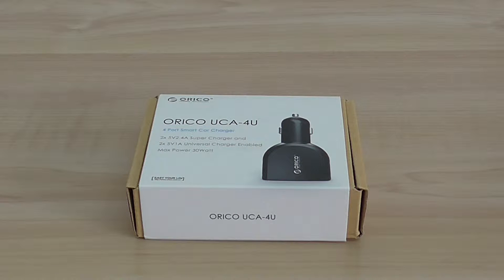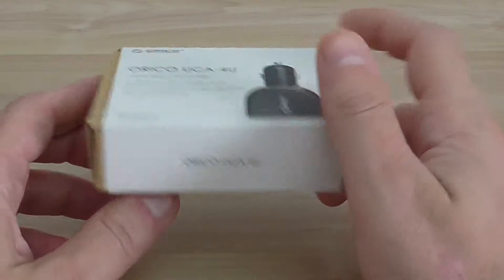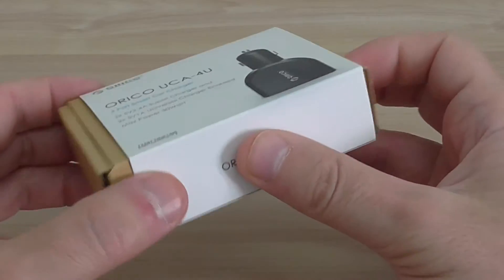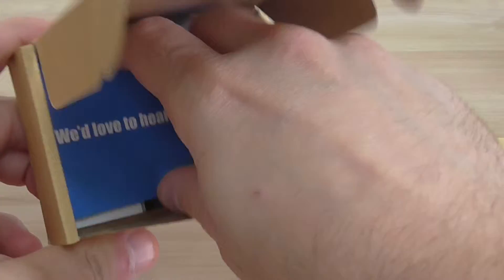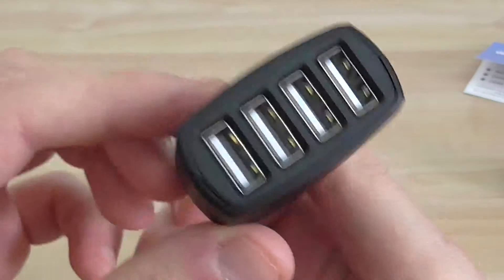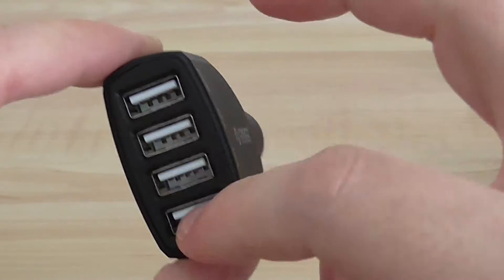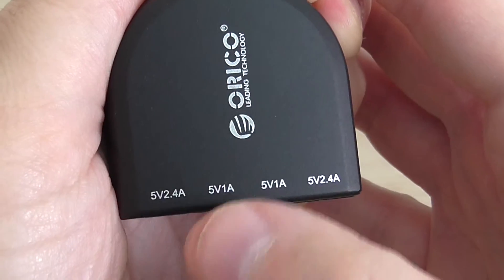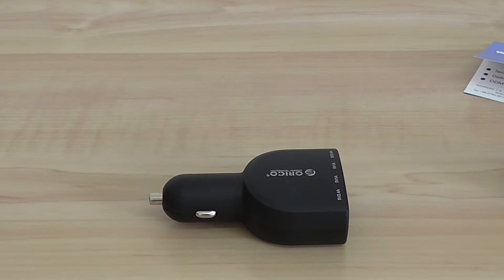4 Port USB Car Charger - ORICO Brand [ Unpacking Video ]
4 USB Ports Car Socket Charger Adapter Model: UCA-4U